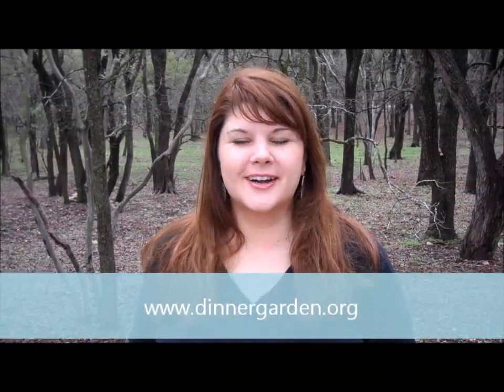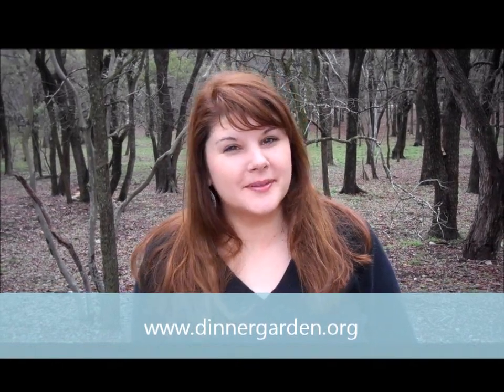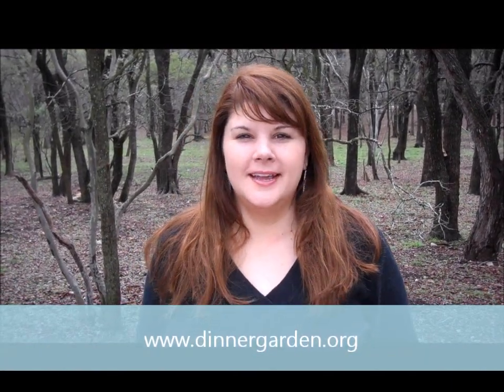Holly Hirshberg's Interview for Chop Chop Magazine